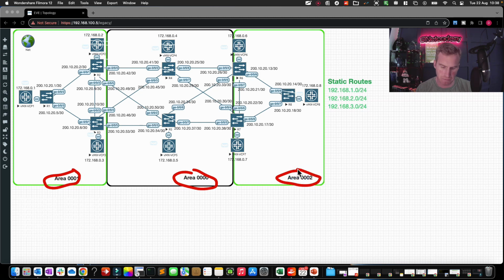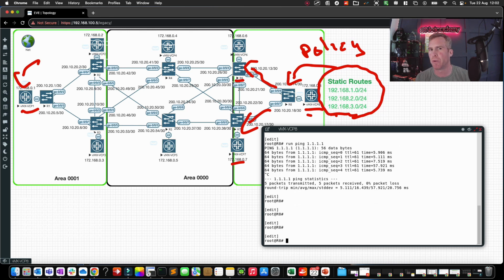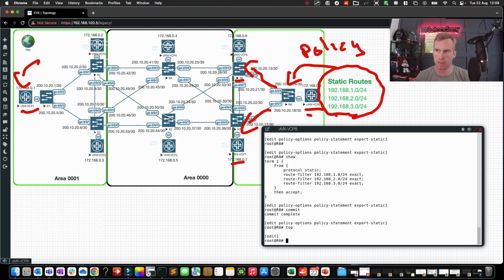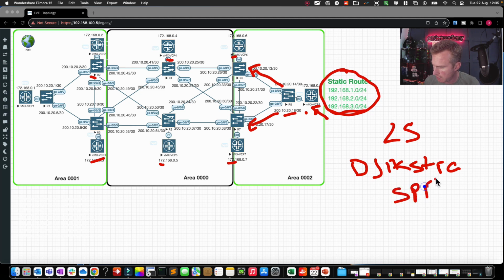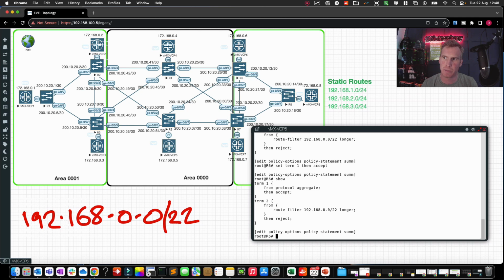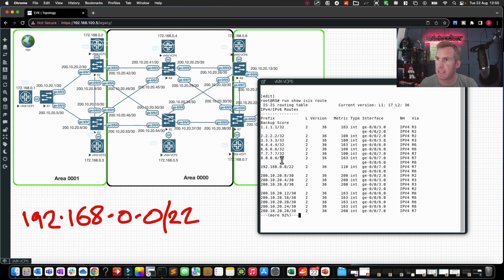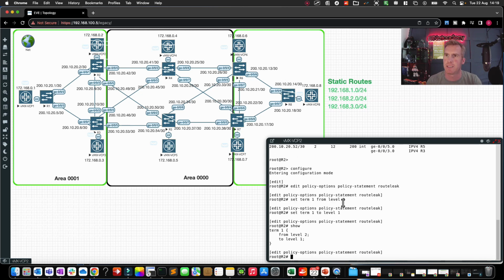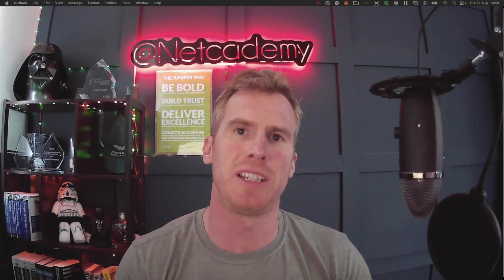IS-IS: Make Your Routes Work For You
It's always important to look after a routers routing information base aka the route table.  There lots of ways to do this and in this video we'll explore, on Juniper Junos, how to do this within the IS-IS routing protocol.  Specifically this video goes through:
- How inject external routes into IS-IS for route redistribution
- How to perform route summarization at the ABR's
- How to leak routes from level 2 to level 1 areas
- What is this up/down bit

00:00 Introduction
02:24 Route Redistribution
20:24 Route Summarization
35:00 Route Leaking